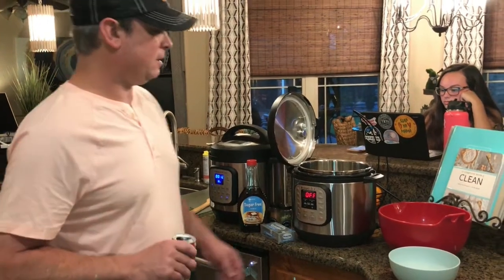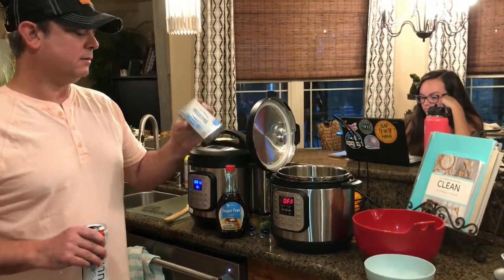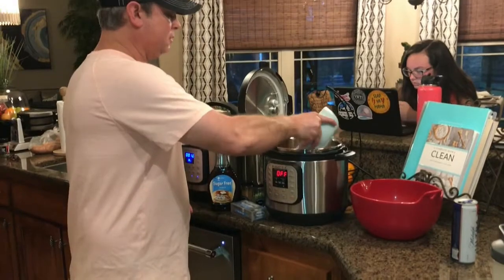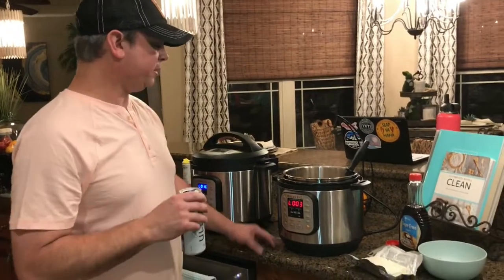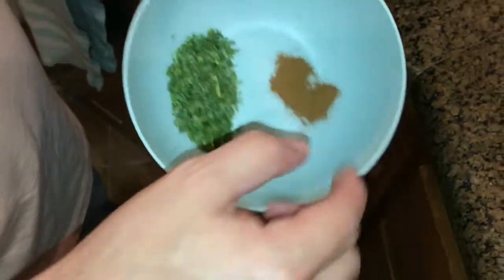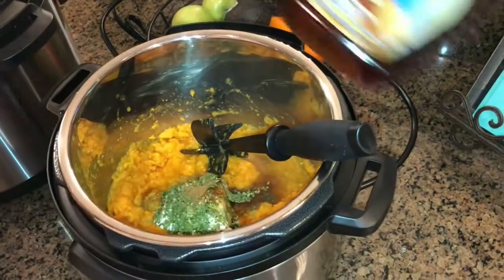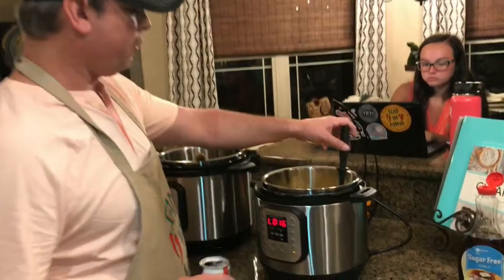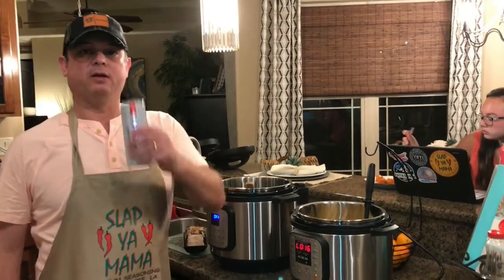Mashed Sweet Potatoes in the Instant Pot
If you love mash potatoes, especially mashed sweet potatoes, this recipe is for you! So quick and easy to make in the Instant Pot! Cook for 10-12 minutes, according to the consistency that you like